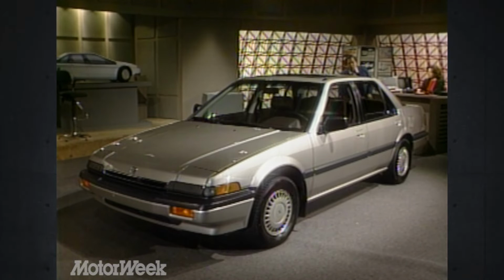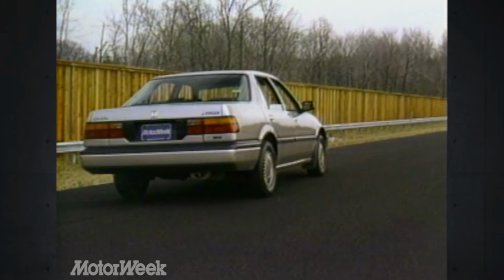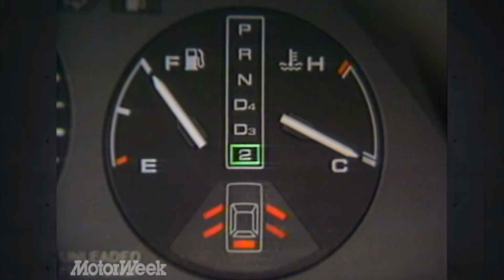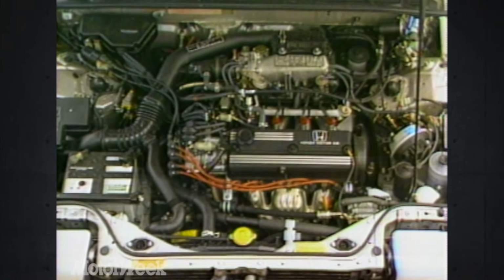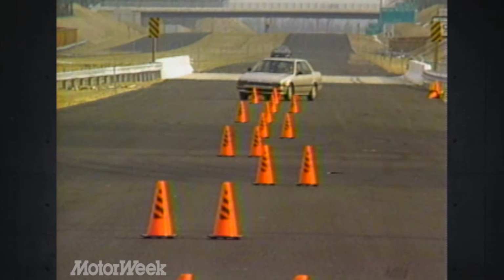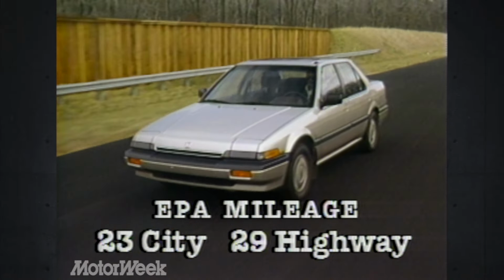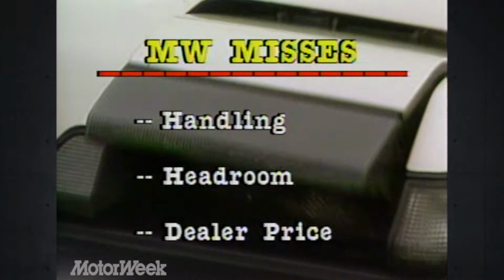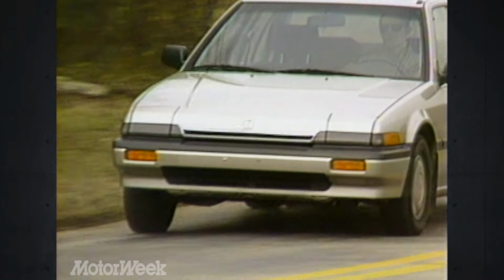1986 Honda Accord LXi Sedan | Retro Review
The 3rd Gen Honda Accord is arguably one of the most timeless designs of the 80's...maybe up there with the C4 Corvette. Both are flip up light masterpieces! It seems strange to me now that it would be equally as cool to have either. Certainly an Accord wouldn't turn my head back then like a Corvette always did. That's the magic of looking in the rearview. Be RAD to yourself...and each other! Cheers, Ben.